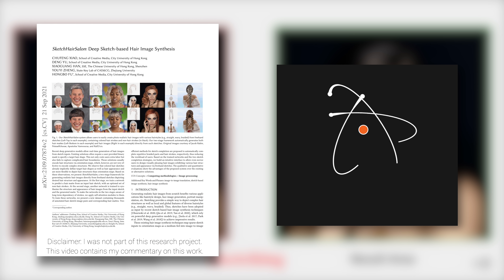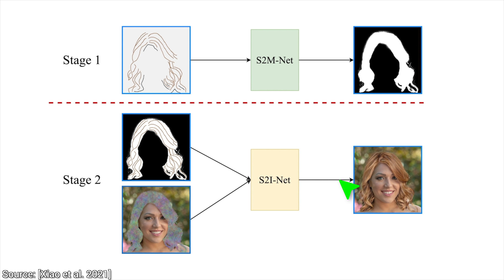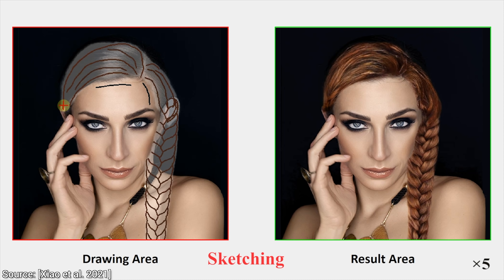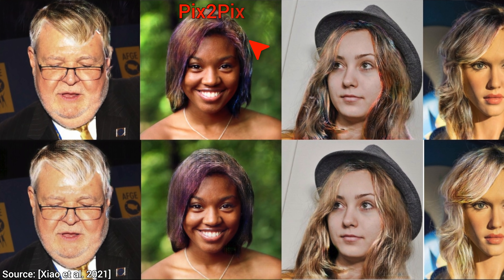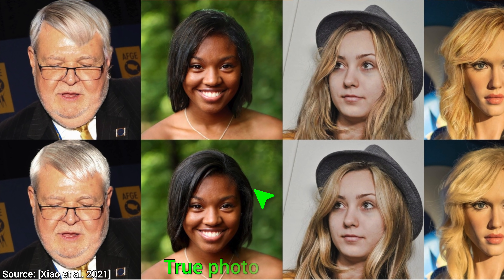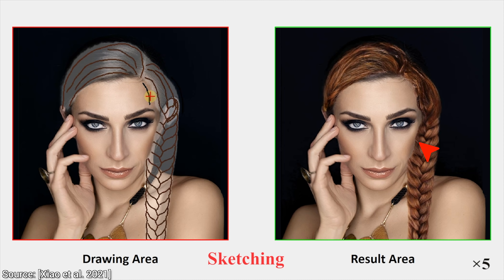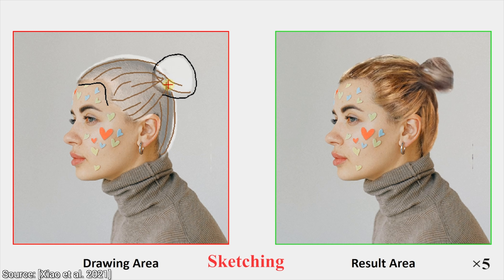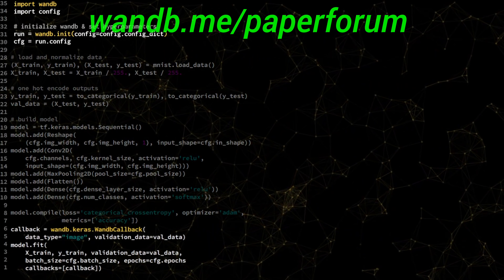Opening The First AI Hair Salon! 💇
❤️ Check out Weights & Biases and say hi in their community forum